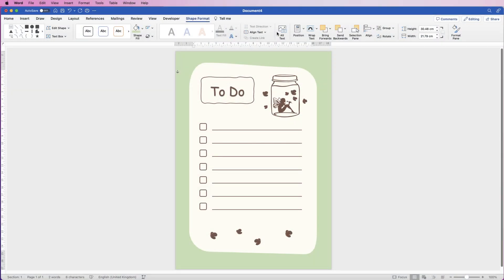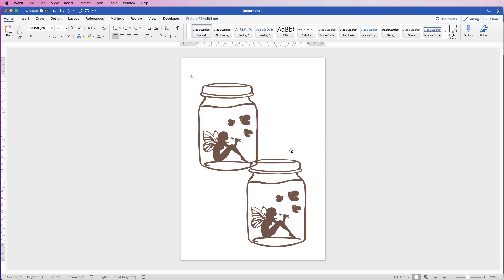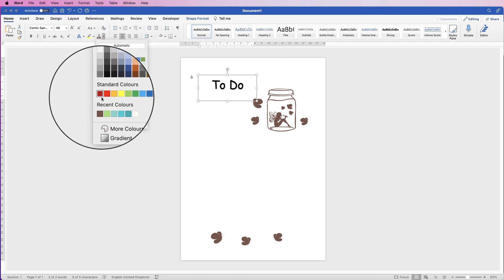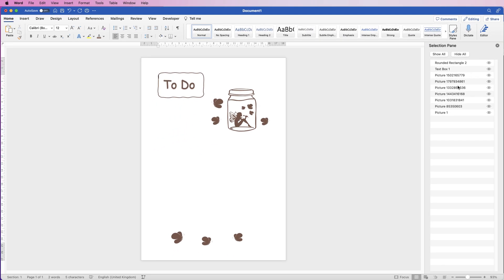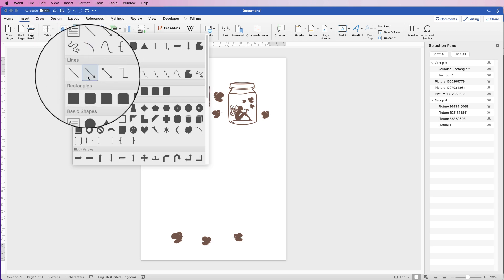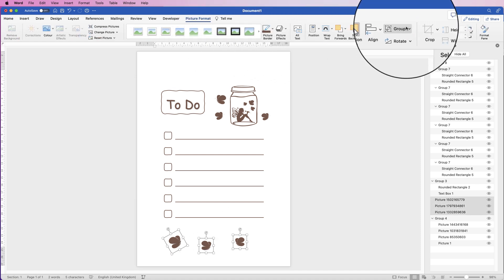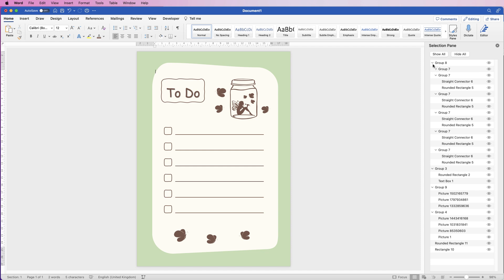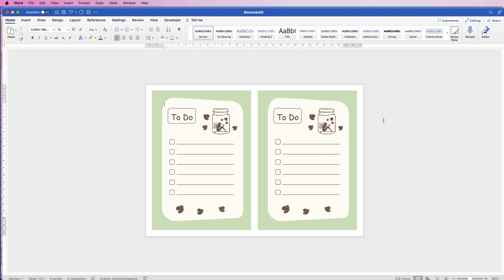How to make a do to list in word - save as a JPEG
This cute to do list can be easily made in word using a few simple tools and techniques.  Learn how to insert text, images and shapes as well as customise colours, and shapes.  Once you've completed your design, learn how to same it as a PNG or JPEG file.

PATREONS
Citterio Genni
Tyra
James Reinhardt
Carl Jhelou Fernandez
Charnpreet Singh
Austin
Risman Bn88
Kris
Ray Fuller
Amber Hummelgard
Josh Miller
Hemasai Chaluvadi
Everest Sunkyedon
Jaleel Muhiyadeen Mohamed Rızan
Jorge
Rryanneal Respondo
Robert Pitua
Subramanian Rajagopalan
Ashish Malhotra
Avia Ramsay
Mauro